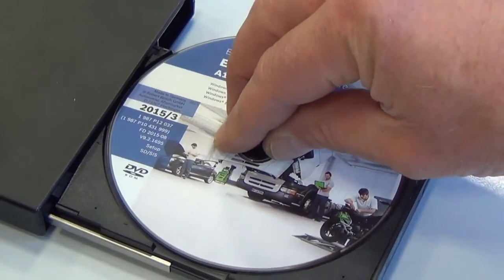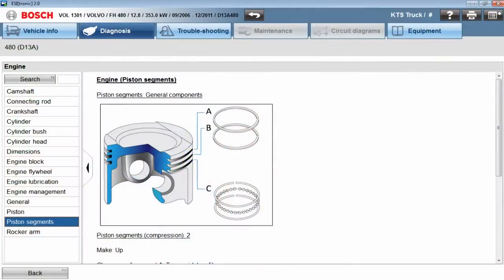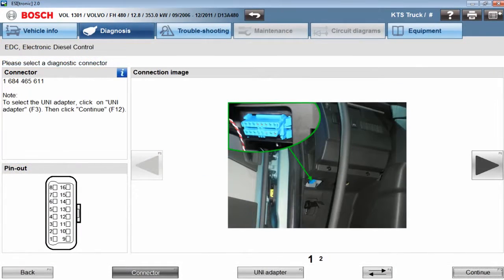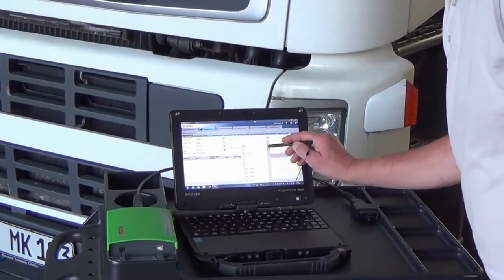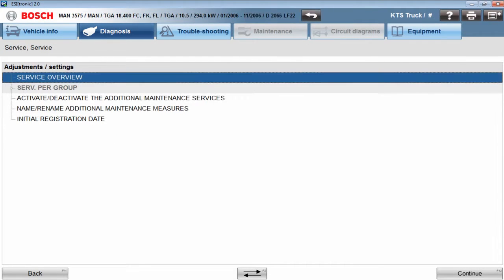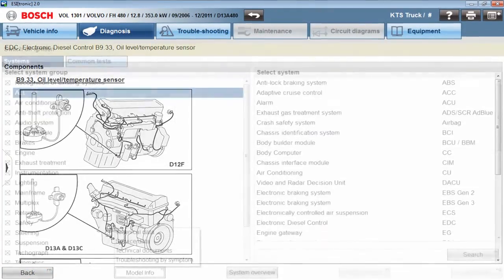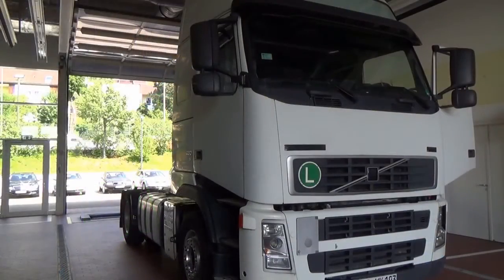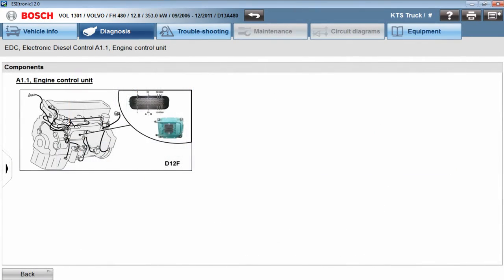How to use Bosch KTS Truck Diagnostic Tool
Bosch KTS Truck‬ is diagnostic module specially for commercial vehicles, light commercial vehicles, trailers & buses powered by ‪ESItronic‬ Truck info. ‪‎Bosch‬ ‪‎KTS Truck‬ can be connected to DCU 220 and all common laptops/PCs via the USB port.